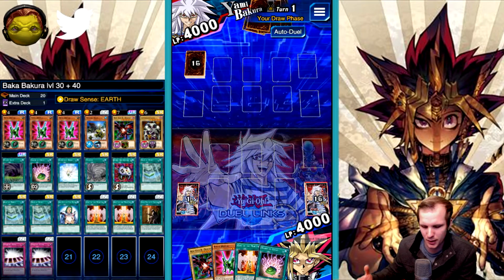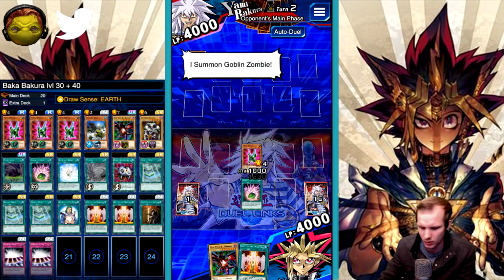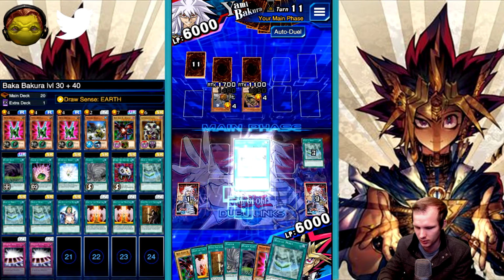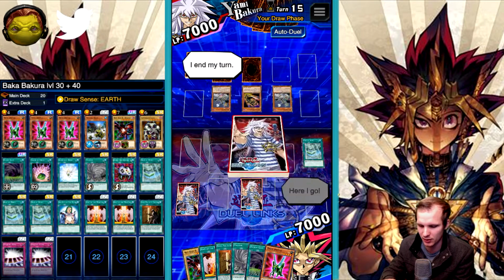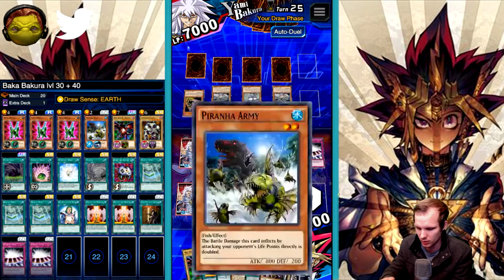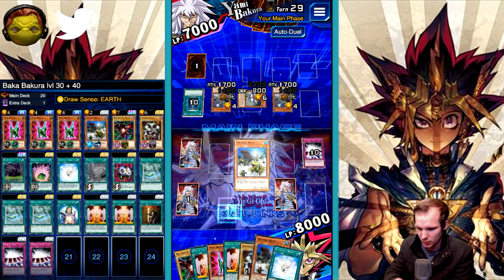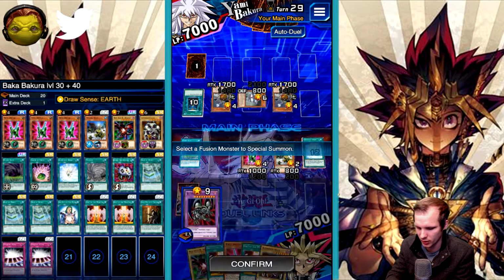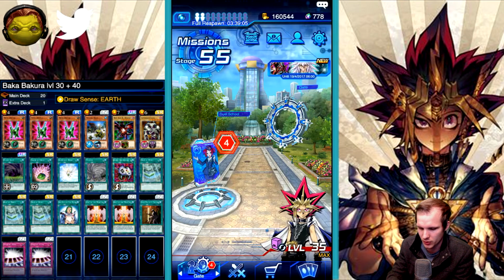Yugioh Farm Bakura lvl 30 + 40 - Easy!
Hey guys it's Spikes here! showing you tips and tricks to Yugioh Farm Bakura lvl 30 + 40 - Easy and Cheap

Hey people! in this video I farm Bakura lvl 40 but can be used on lvl 30 as well!
Hi everyone! I've got a short guide to farming level 30 and 40 Bakura (one deck for both) with up too 8000 point duel assessment score. Note that in the video I reach above 7000 and as I will say in the vid, most of the cards can be swapped out, some of the cards that you can see in the deck are just different methods that you can use to gain attack and thus could be swapped out for glossy cards.

Steps:
1. Summon Pinch Hopper ASAP . Use Draw Sense Earth to grab it from your deck when you take more that 1500 dmg (Yami Yugi skill). You get Pinch Hopper from "Flame of the tyrant" pack.
When he is on the field he won't be attacked because of a glitch in the AI.
2. Set Straight Flush as soon as you get it (add 2 to make sure that you don't get last deck draw!) and use it on your opponents End Phase or your last card draw (makes no difference)
3. Make sure you have some healing spell cards because he can do some direct damage.
4. On your last turn summon "Piranha Army" and activate Secret Pass to the Treasures, targeting it.
5. Fusion Summon (any as long as attack is above 2800 on "Piranha Army" and make sure none of fusion materials are earth)
6. Activate "Gift of the Martyr"(you can use 2 if you have "double summon") remove fusion monster and "second boost" or "Rising sun" ( again dependent on if you have "Double summon") .
8. Attack directly with Piranha Army and BOOM - game finish.

Enjoy this video or find it helpful? Make sure you hit that sub/like button or just say hello in the comments section below!

Yu-Gi-Oh is owned by Konami. All images, characters and the like are their property.
This video is owned by Spikes.